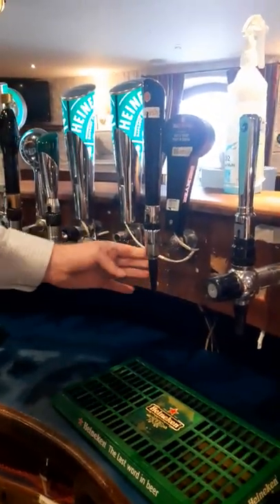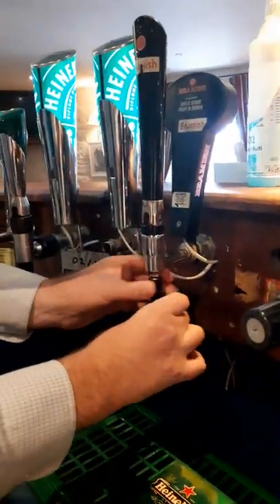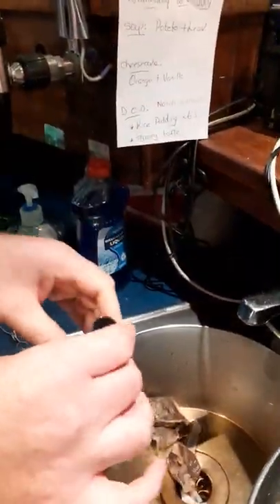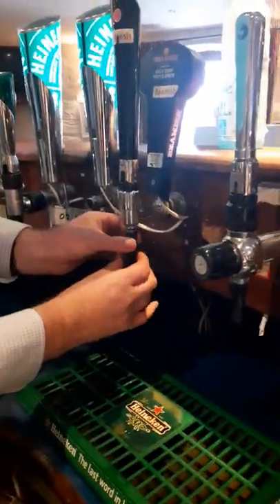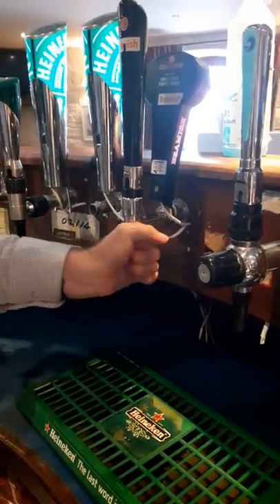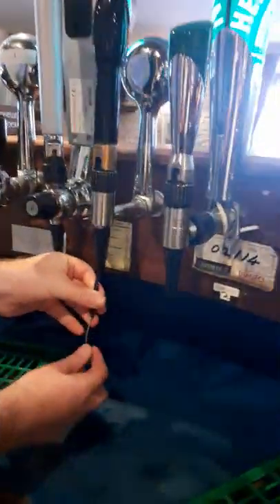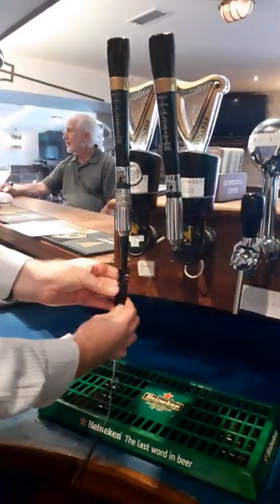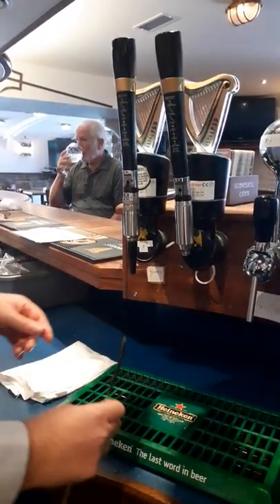Cleaning beer nozzles daily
Daily beer nozzle cleaning